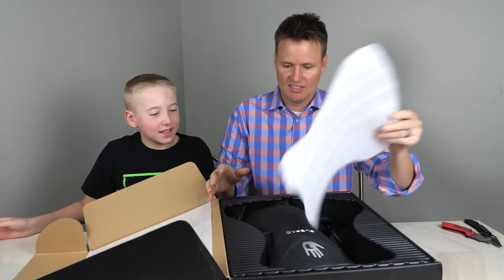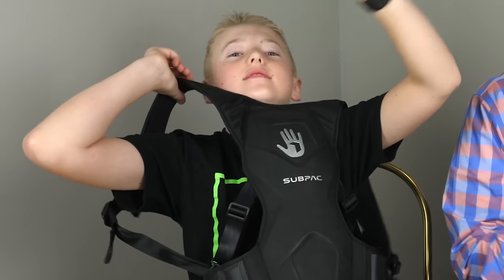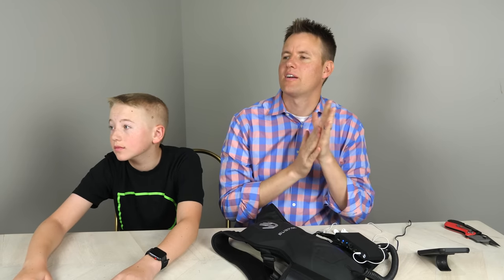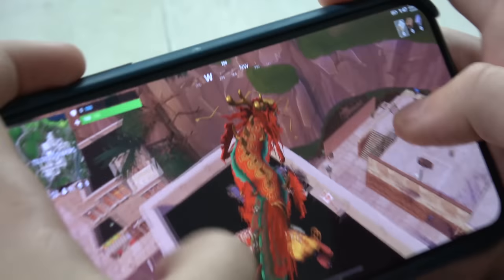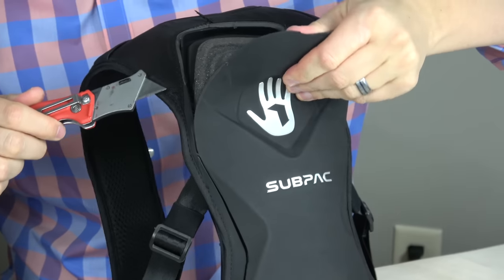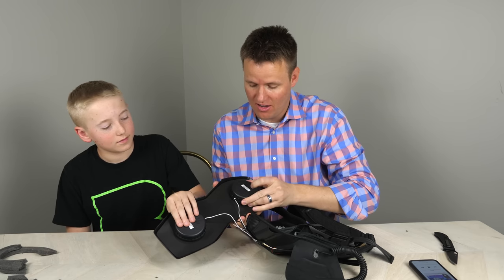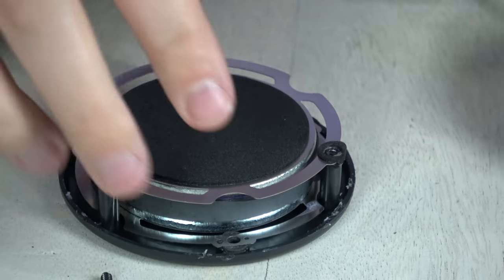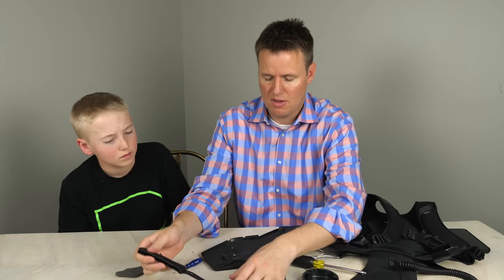What’s inside a Bass Backpack?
We CUT OPEN a wearable Bass backpack, how does it work? When would you use this?

Would you used this while playing Fortnite?

Filmed in 4k on this camera & this

WARNING: Cutting things open is dangerous. We do not recommend you try what we do! Only do things that we do in our videos IF you are assisted by a qualified adult under proper safety measures. Always think ahead, and remember that any project you try is at YOUR OWN RISK. Remember our motto "We cut things open so you don't have to." so we do not recommend you try anything we do.